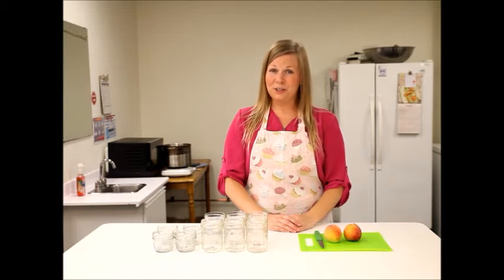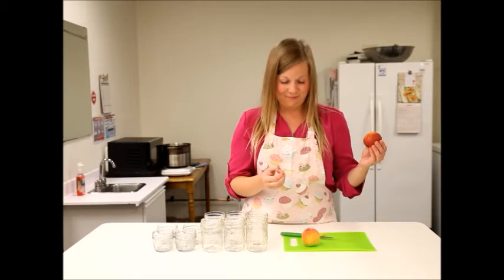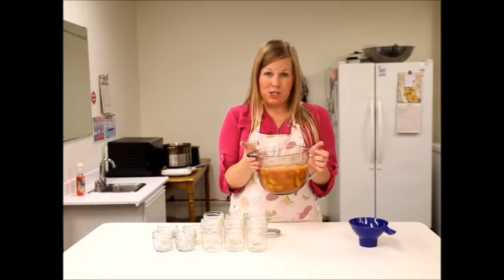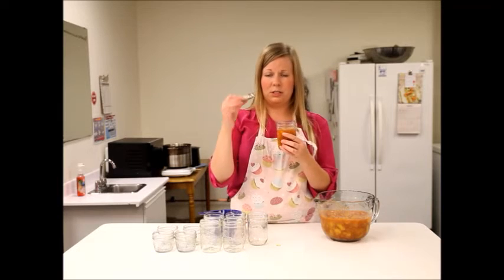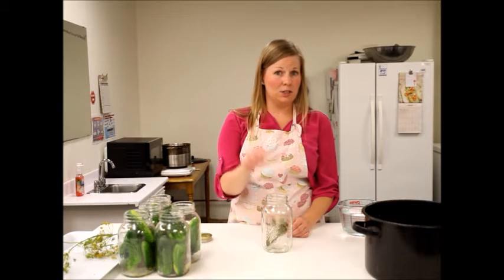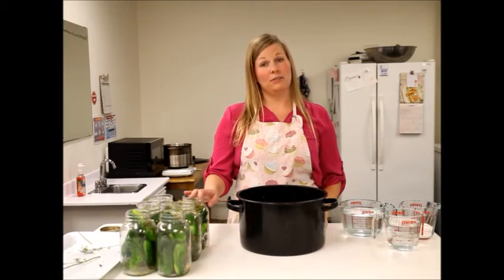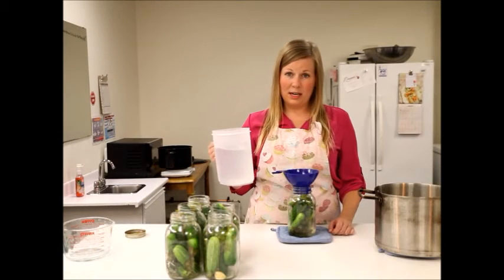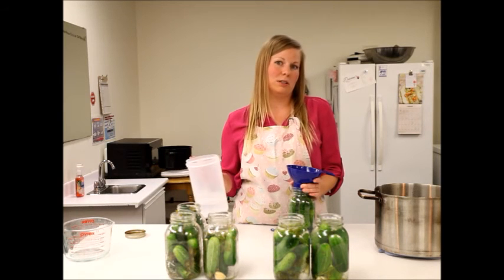Baking with Brianna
Teaching you everything I know about this crazy baking world. Tips and tricks of the cake decorating life!